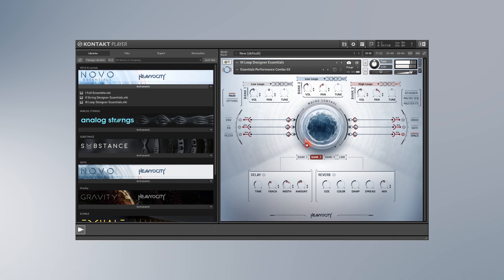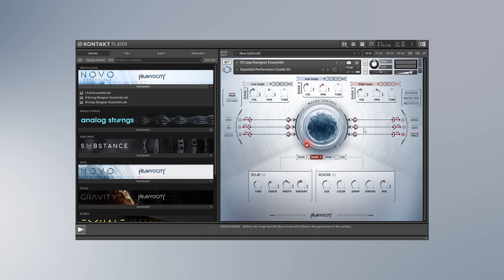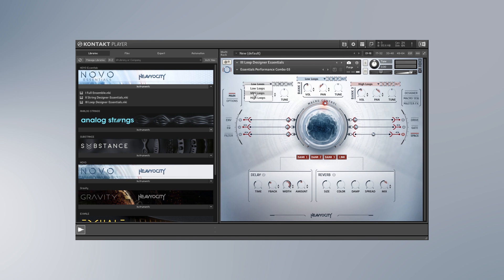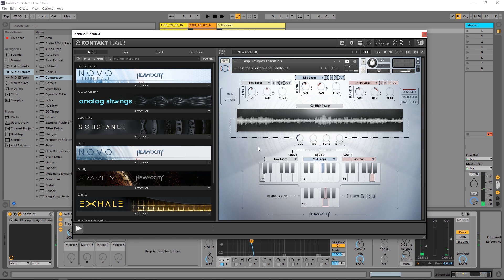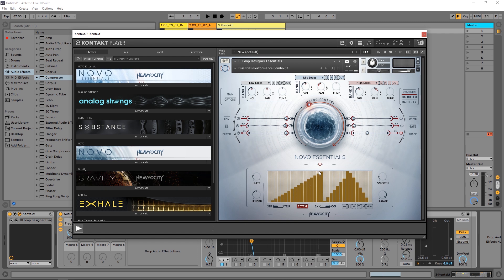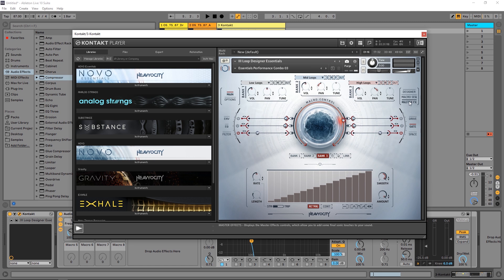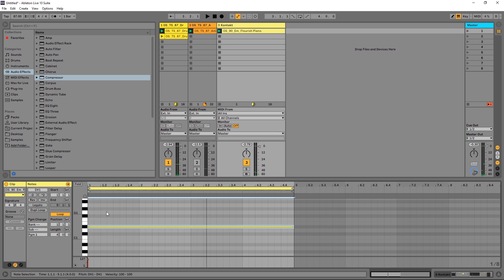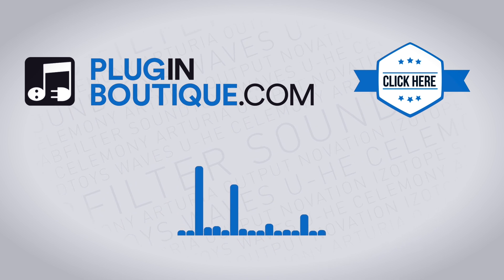NOVO Essentials by Heavyocity | Review of Loop Designer Features Tutorial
In this video, Joshua Casper gives a review of the key features in the Loop Designer instrument in the all new NOVO Essentials Kontakt Instrument library by Heavyocity.

NOVO Essentials is a curated selection of core orchestral strings content from NOVO: Modern Strings. Packed full over over 10GB of lush traditional strings for quick composition. There is also a creative string designer for cinematic sound design and hand-crafted loops for instant inspiration.

Traditional (Clean Engine)

1 Full Ensemble Section (1 NKIs, 4 Snapshots)
I Full Ensemble
44 Players - 18 Violins, 10 Violas, 10 Cellos, 6 Double Basses (Articulations: Long Sustain, Tremolo,
Staccato, Pizzicato)